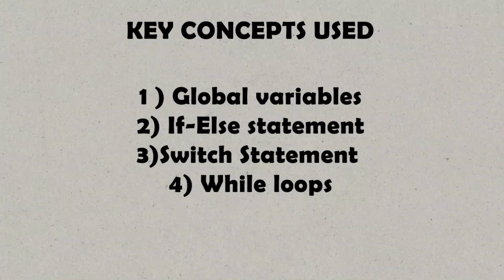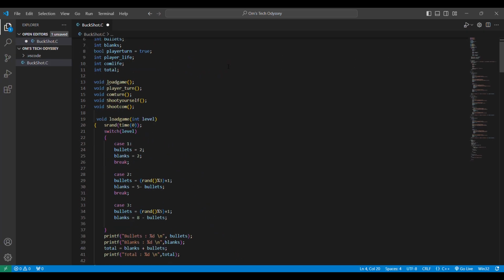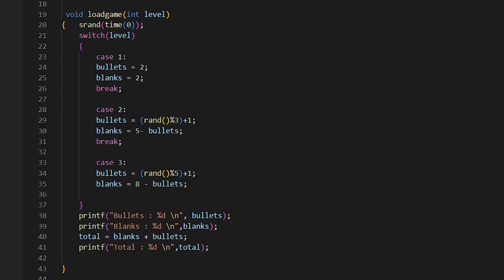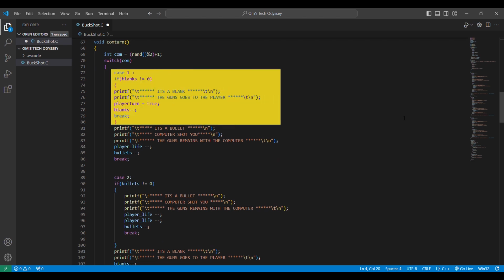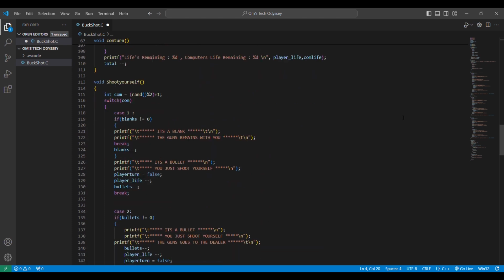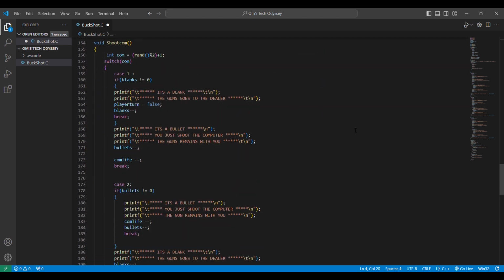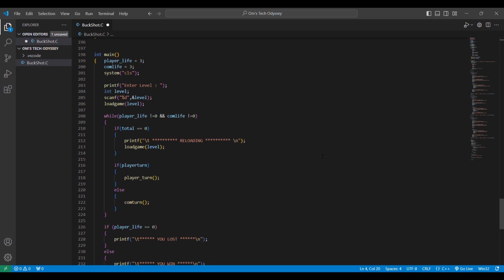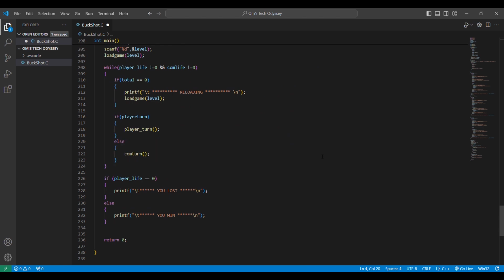How I Created Buckshot Roulette in VS Code (Full Step-by-Step Walkthrough)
This video is perfect for anyone interested in game development in C, VS Code tutorials, and learning how to make games in C. I'll also touch on the basics of mini projects in both C and C++, making it an ideal resource for students or developers looking for simple mini project ideas.

Whether you're into indie game development, coding tutorials for beginners, or just want to learn C programming, join me as we dive into the code and bring this thrilling Buckshot Roulette game to life!"

In this video, I walk you through how I created the famous game Buckshot Roulette in VS Code using C language. Buckshot Roulette is a unique game that combines elements of luck and strategy. I'll guide you step-by-step through the coding process, from setting up the environment to building the core game mechanics, making it an excellent mini project in C. Whether you're a beginner or an experienced coder, this tutorial will help you understand the logic and structure behind the game

Hey everyone, I'm Om! I'm an aspiring developer with a passion for 3D modeling, animation, and game development. I love sharing my journey and progress with you all through my content. It's a hobby that truly excites me, and I hope it inspires you too! Your support means the world to me and helps me continue creating awesome content for you.